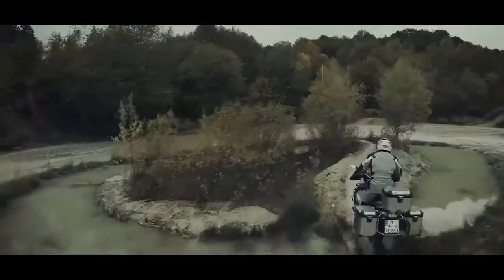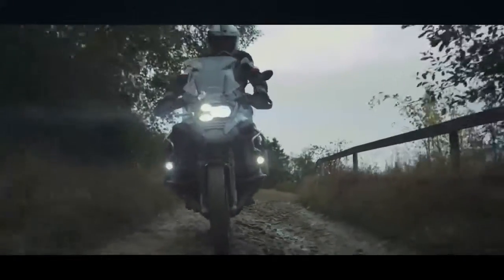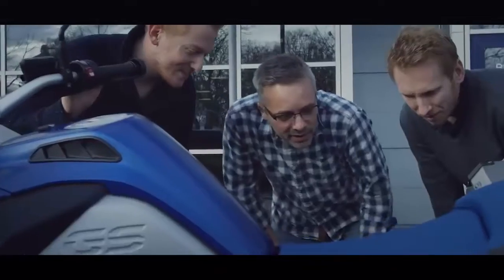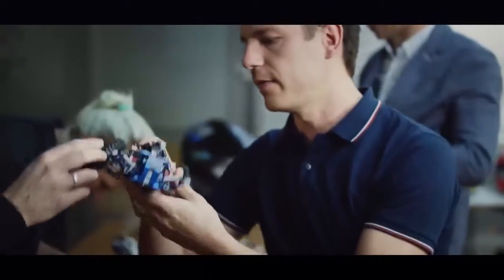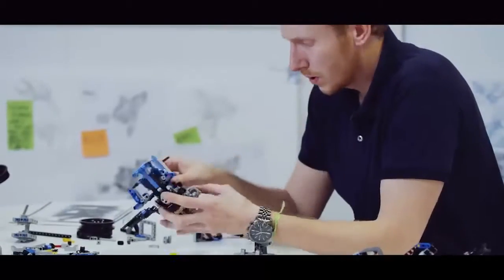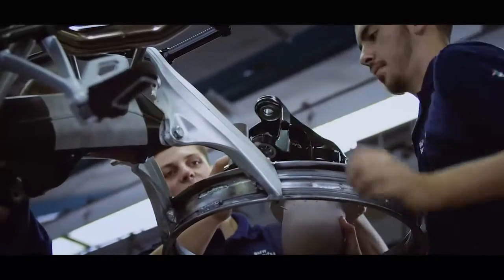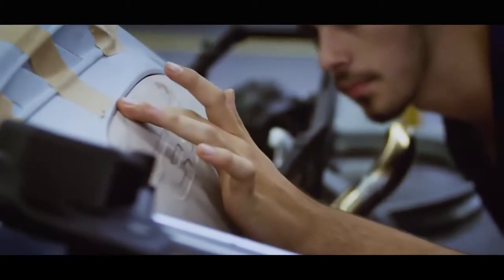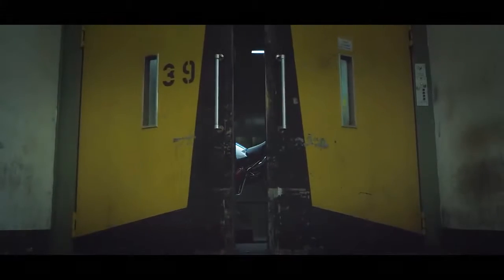BEYOND BORDERS - The BMW Motorrad LEGO bike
World premiere of a new BMW Motorrad bike at LEGO World in Copenhagen. As part of the cooperation with LEGO to implement the R 1200 GS Adventure in